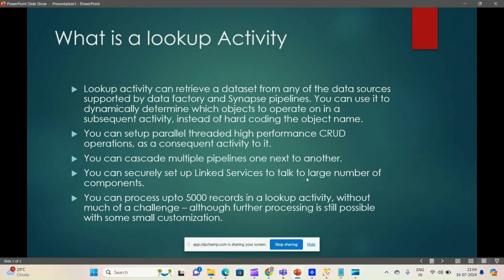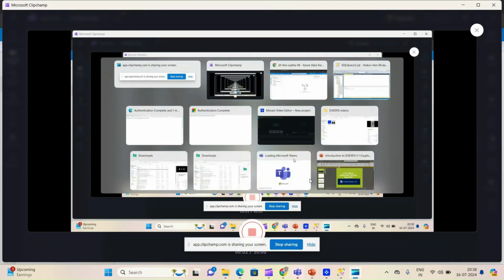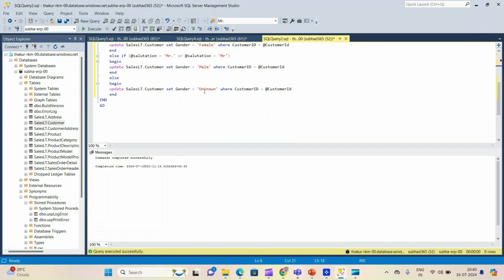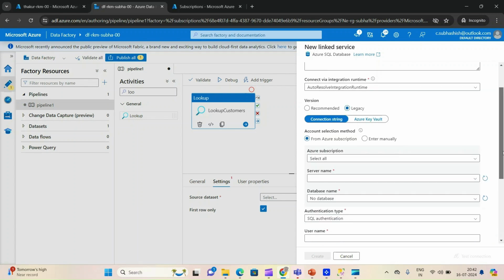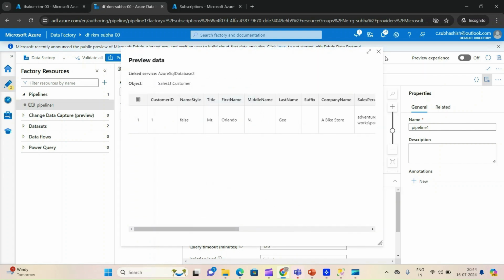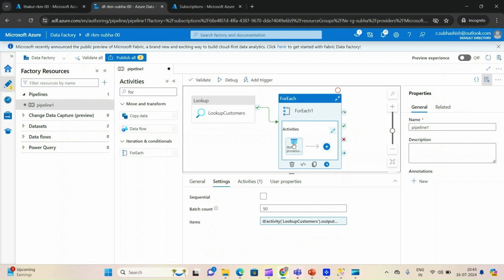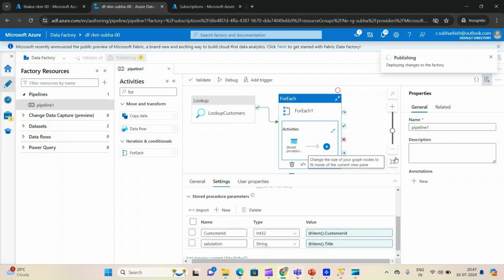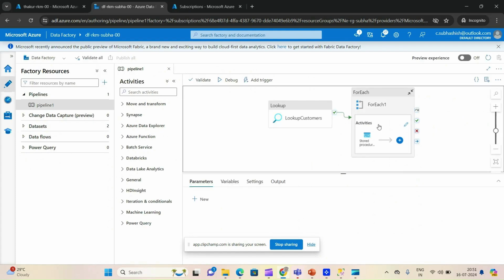High performance CRUD operations using Azure data factory lookup Activity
Amigos, this video is gonna give you an insight to multi-thread high performance CRUD operation to any dataset, using Azure Data Factory Lookups, using low code/no code.